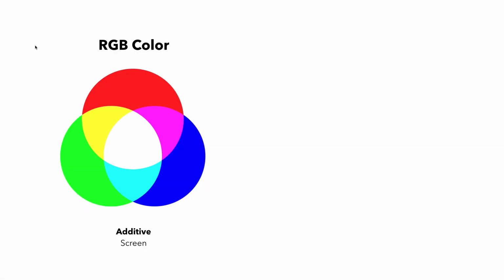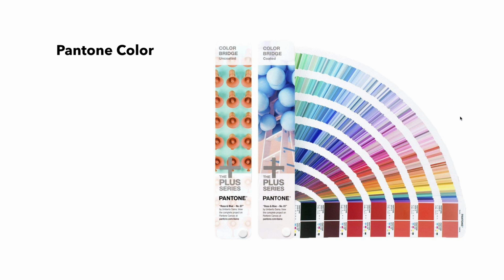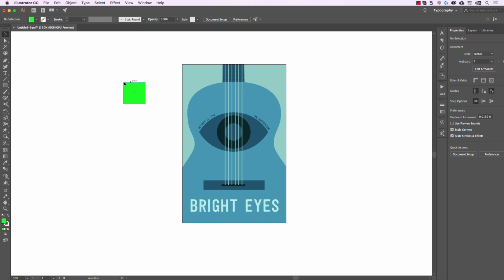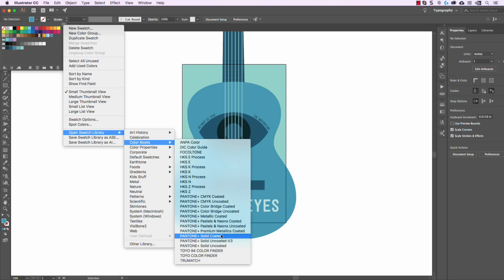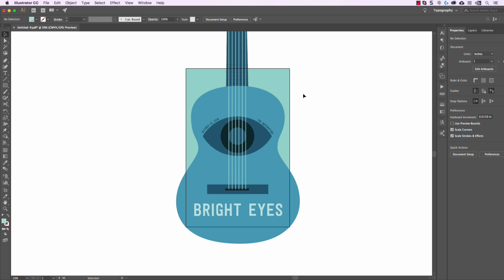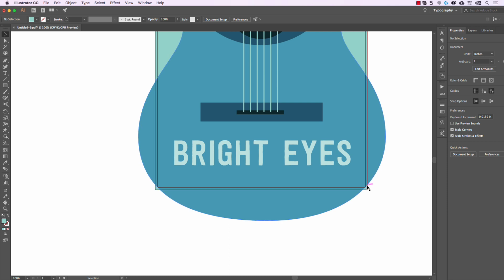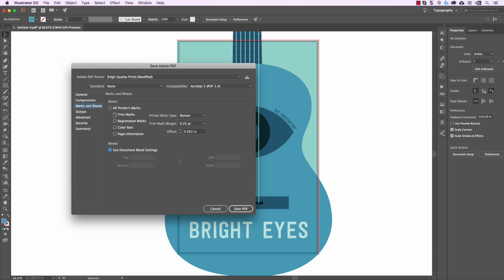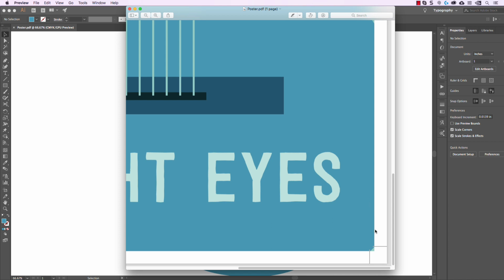ARTG 125 – Setting Up Files for Print